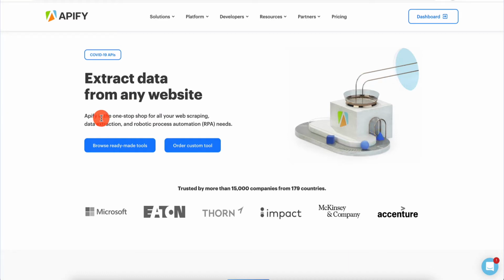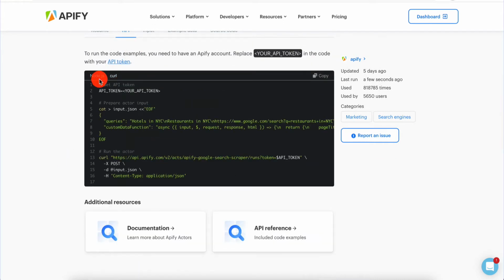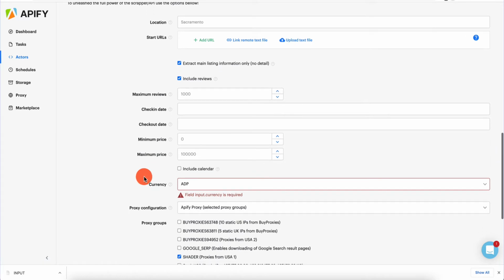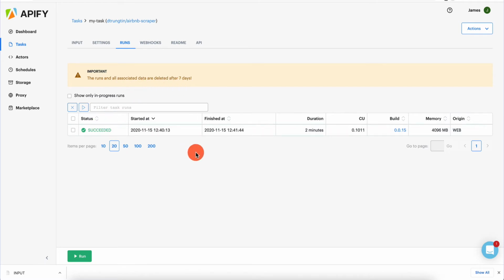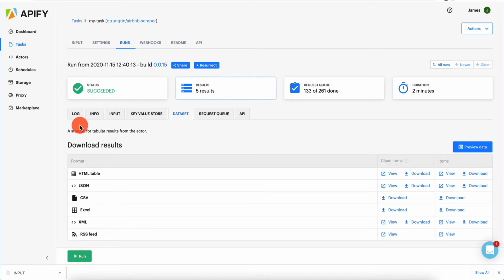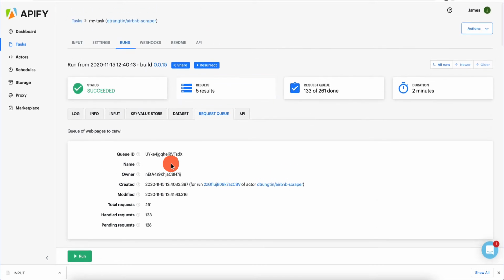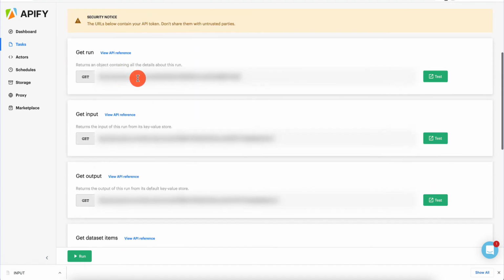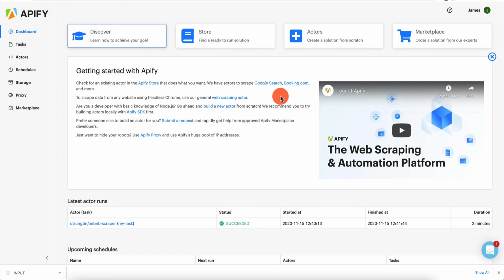APIFY Full Introduction And Tutorial 2022: Turn Any Data On The Web Into An API